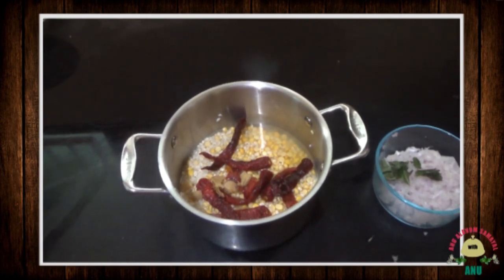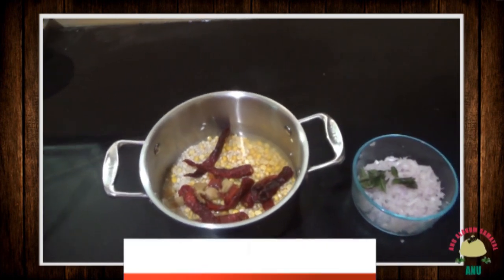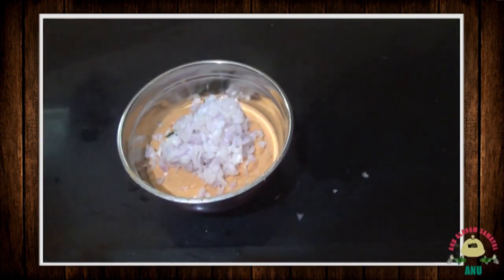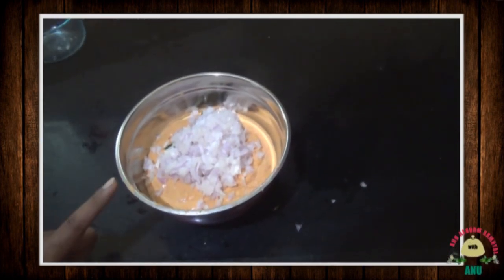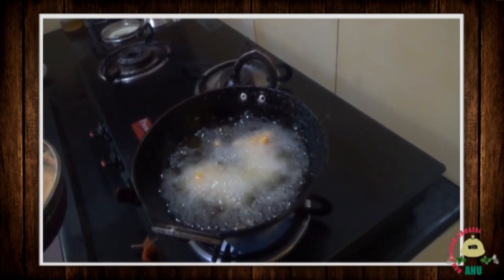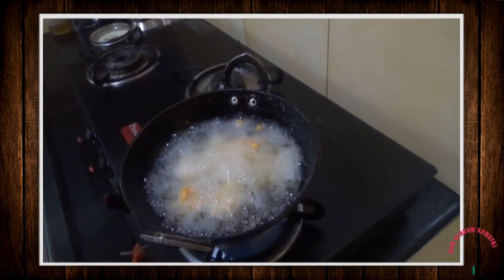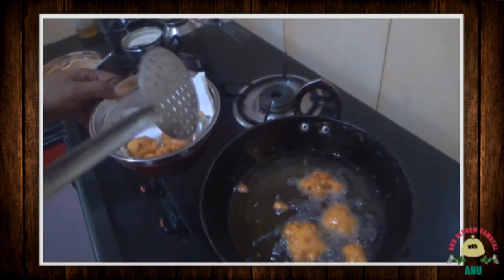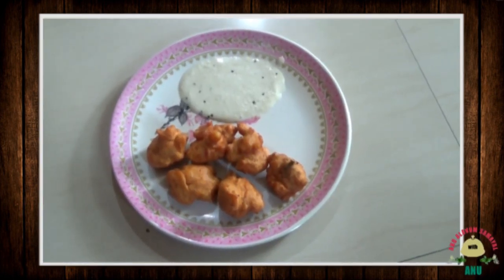Kara Vadai | Masala Vadai | Anu Alavum Samayal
KARA VADAI

INGREDIENTS
PACHARASI 50 GMS
IDLY RICE 50 GMS
KADALAI PARUPPU 50GMS
ULUNTHU 50  GMS
RED CHILLIES 10
PEEUNGAYAM AS NEEDED

METHOD
SOAK RICE, DALS, RED CHILLIES FOR 2 HRS. AFTER 2 HRS TRANSFER THE ABOVE INGREDIENTS TO A MIXIE AND GRIND IT TO A SMOOTH PASTE. THEN ADD ONION AND CURRY LEAVES. NOW IN A HOT OIL POUR THIS BATTER IN A SMALL SPOON. ONCE THE VADAI TURNS GOLDEN BROWN. SERVE IT HOT